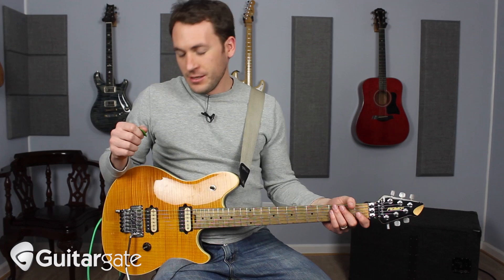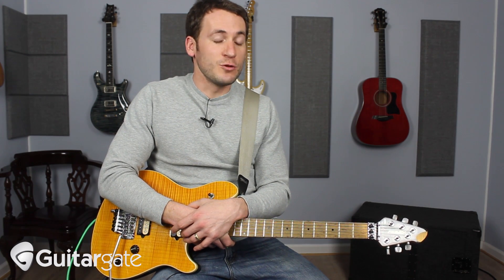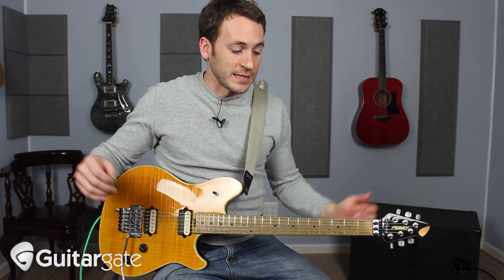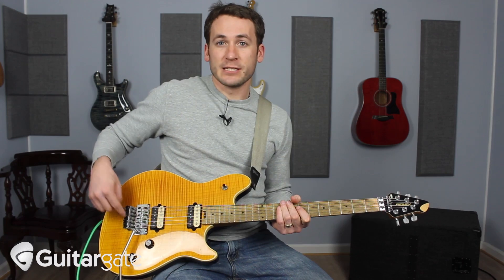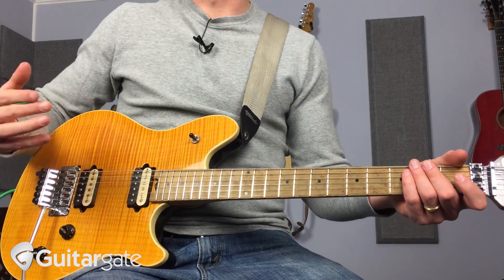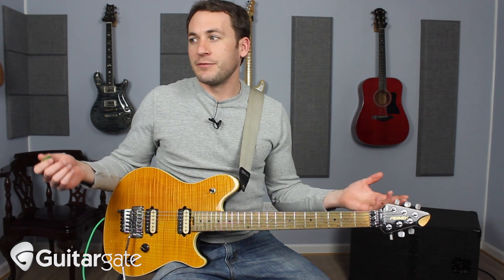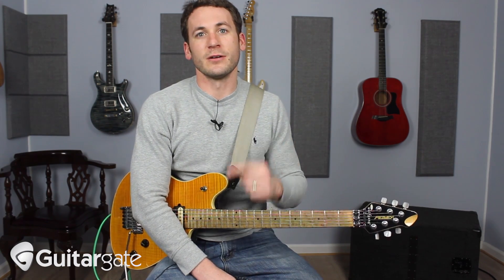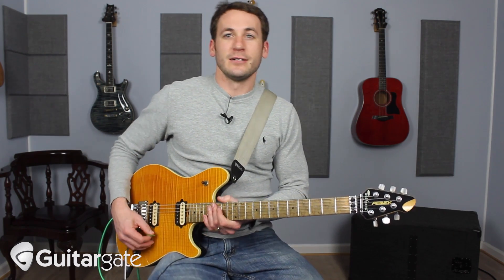The Peavey Wolfgang - Good Guitar For A Cover Band???